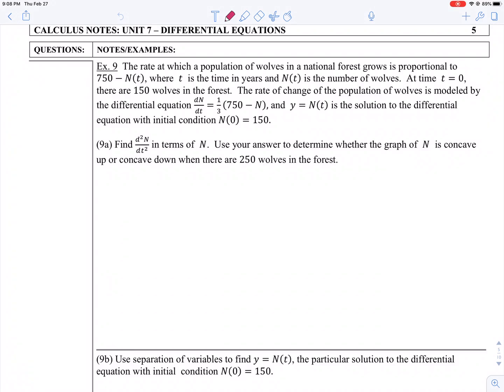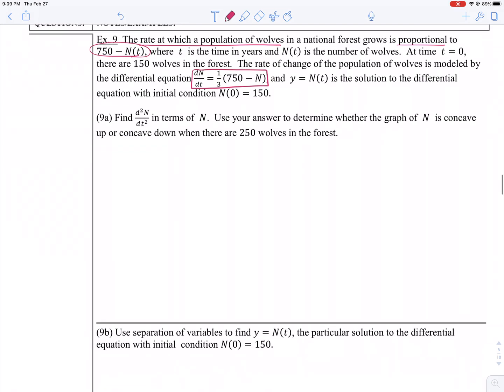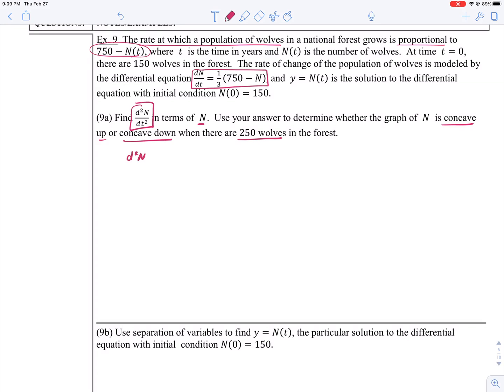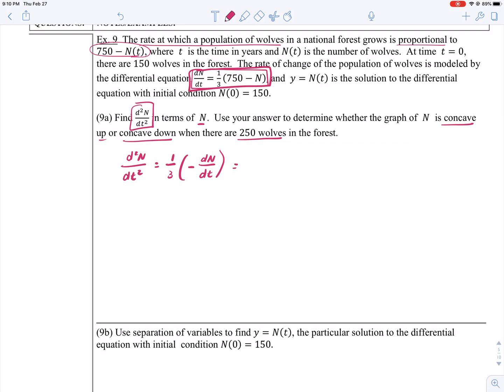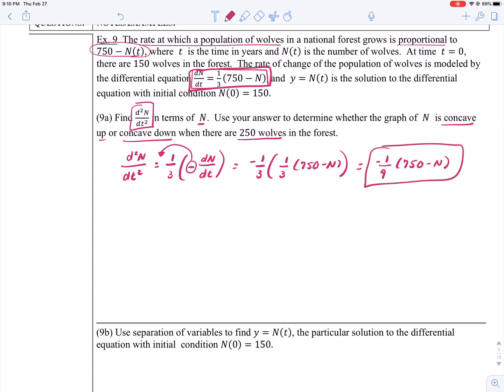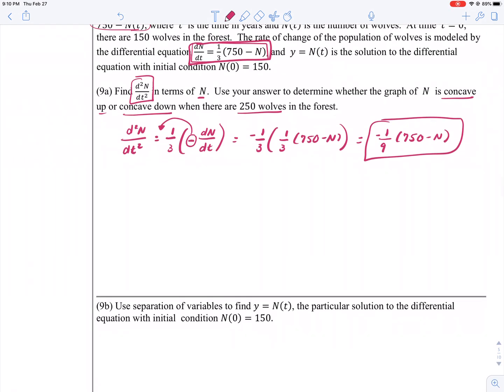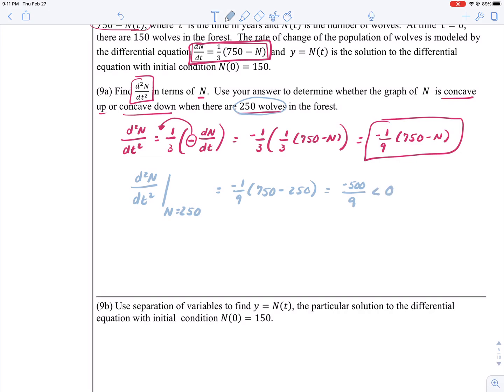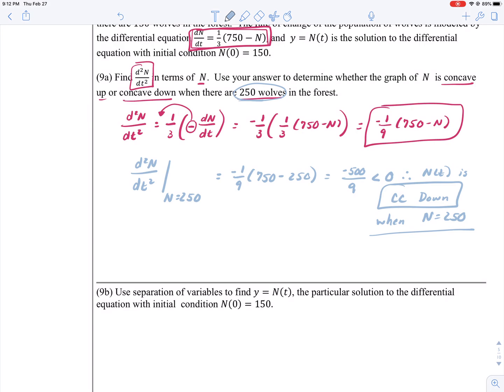SIM CALC Differential Equations - Example 9a